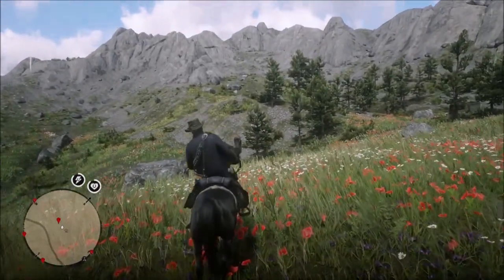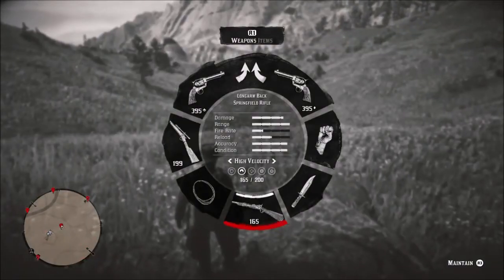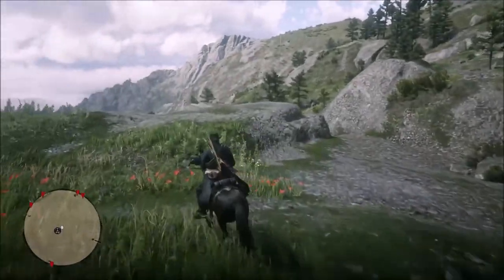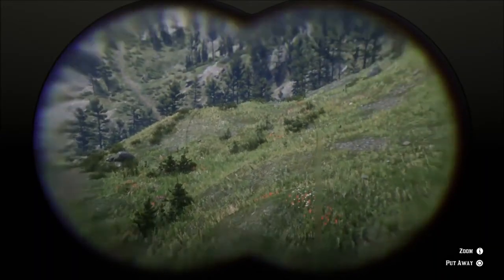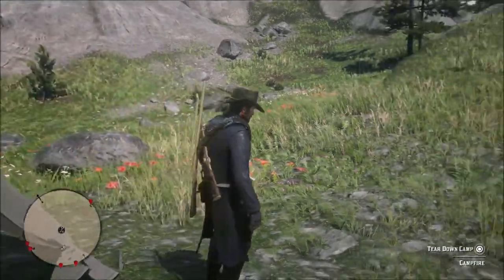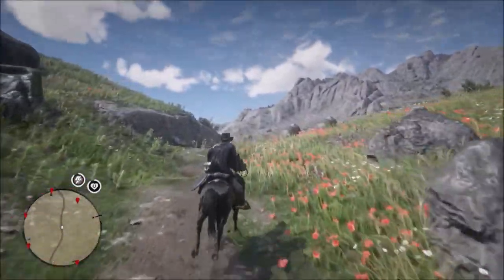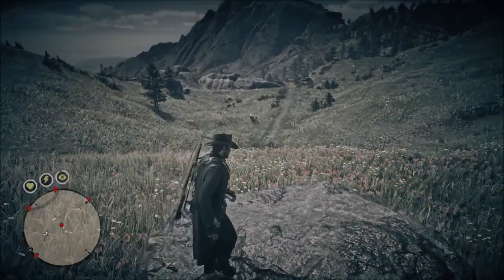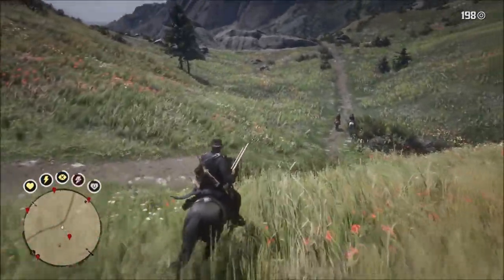Red Dead Redemption 2: Get a perfect moose pelt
Having trouble finding that perfect 3 star moose? Go to this location and give this trick a try, it works!!!
Thanks to Ordell Winnfield for his post sharing this location... go check out his video as well!